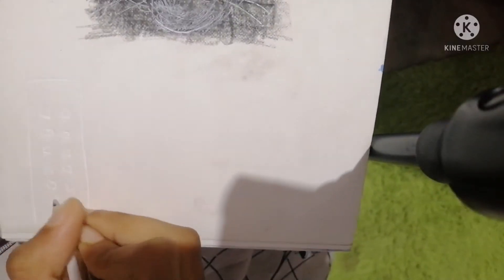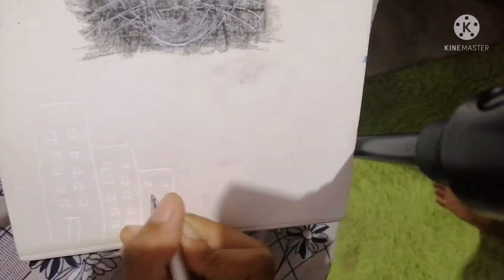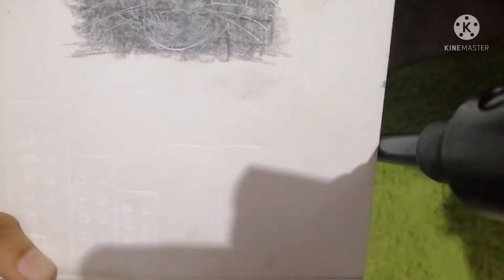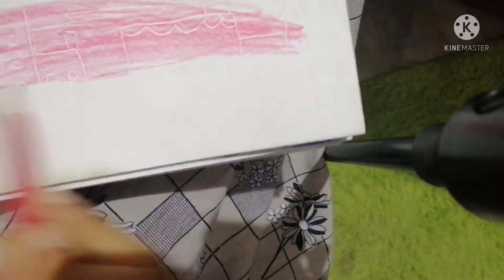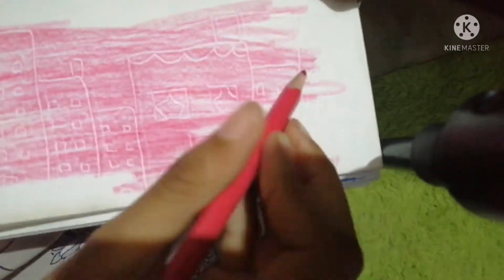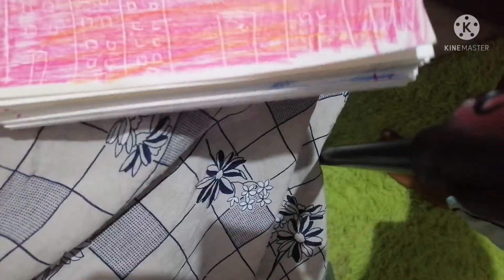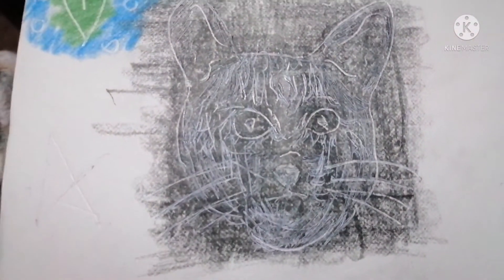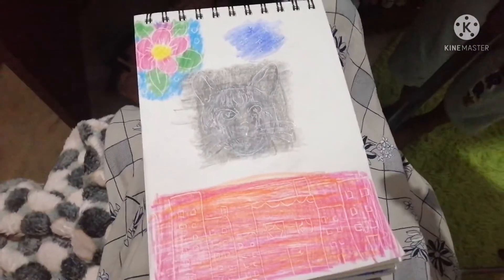Easy activity with colour pencils and an old pen.